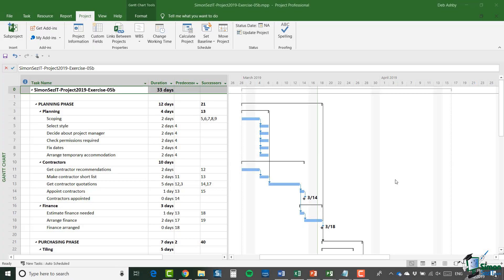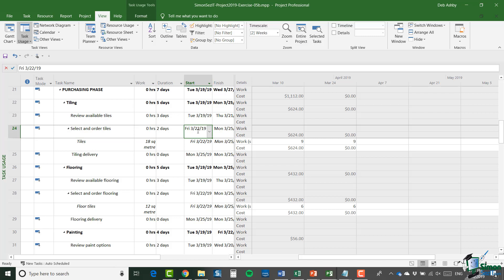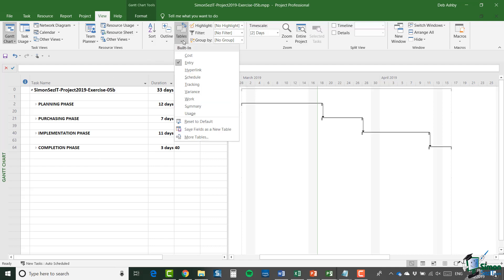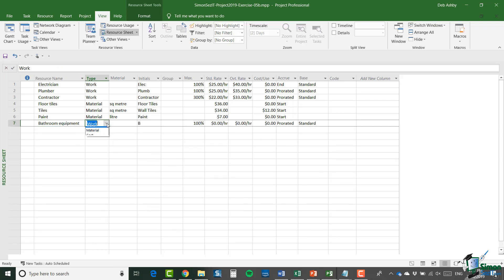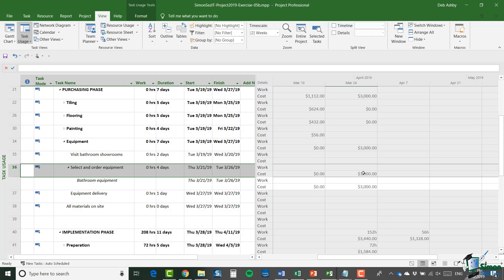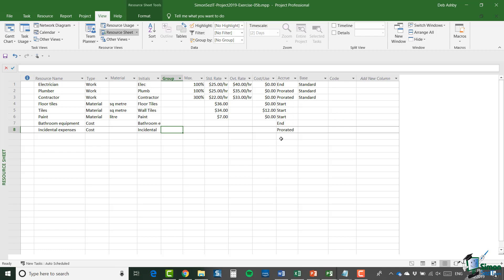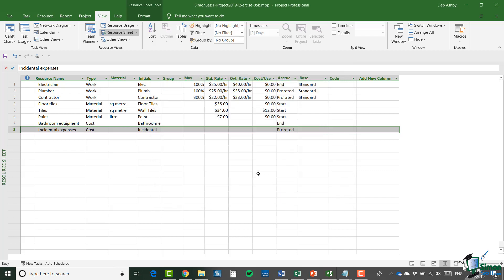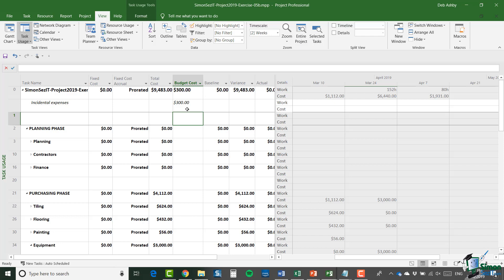32 Adding Costs and Setting a Budget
Microsoft Project Beginners 2019
Costs
Adding Costs and Setting a Budget